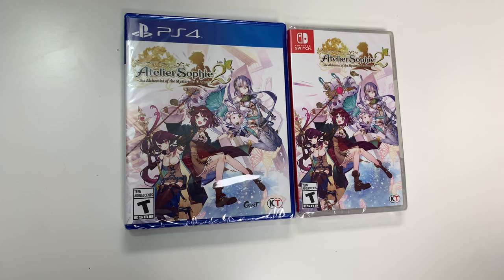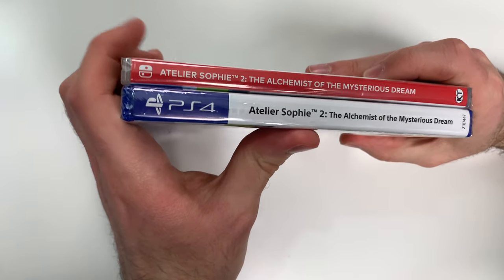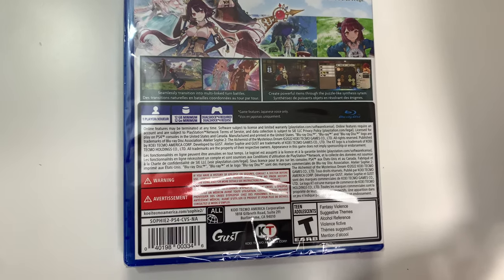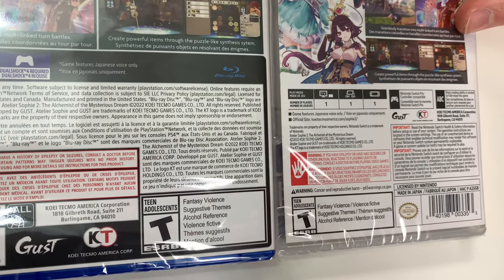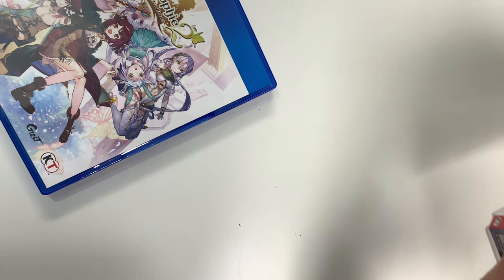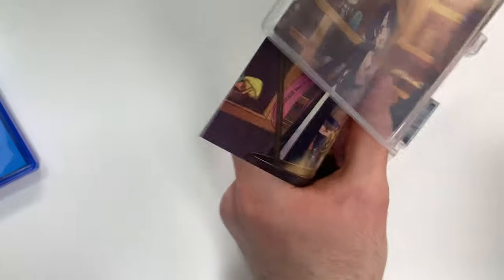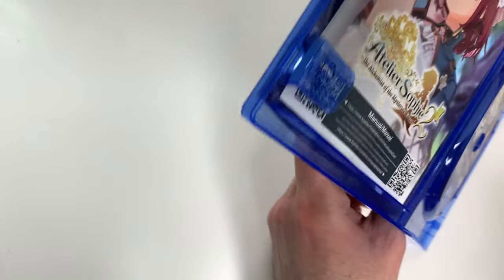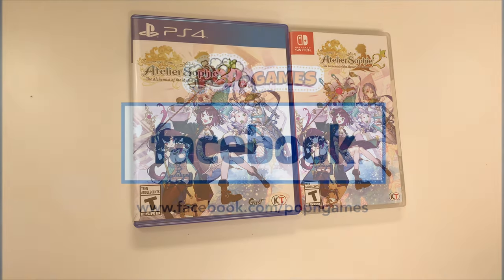Atelier Sophie 2: The Alchemist of the Mysterious Dream (PS4/Switch) Unboxing